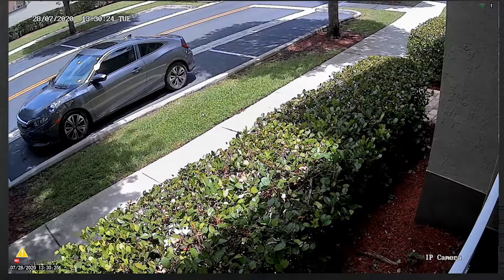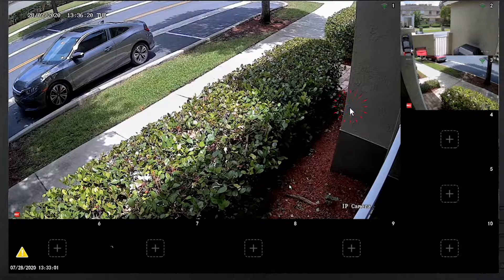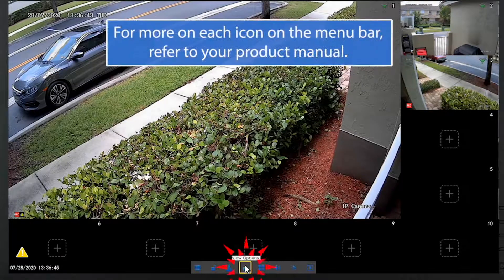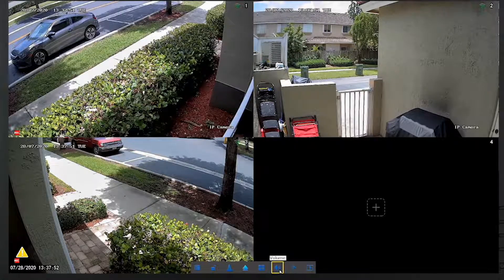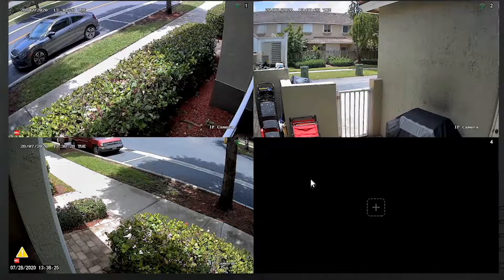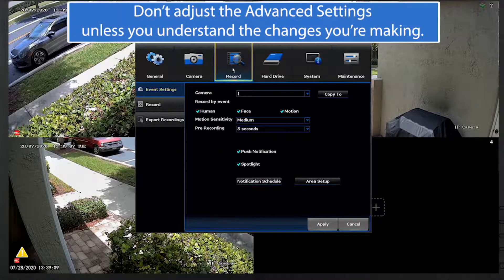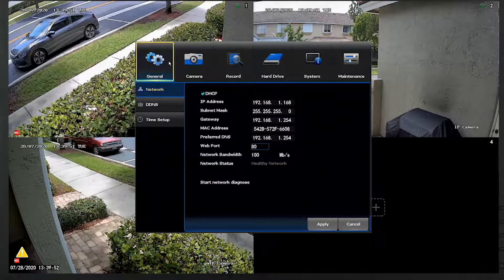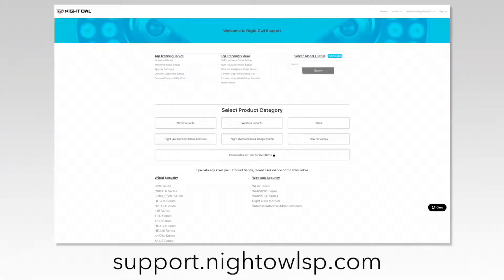Night Owl Protect Wi-Fi Recorders: Live View Tutorial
This video teaches you how to Live View on our Wi-Fi Recorders (WNIP2 Series). It covers accessing Live View, channel configurations, full screen mode, multi-view mode, volume control and briefly covers more Advanced Features in the Main Menu.